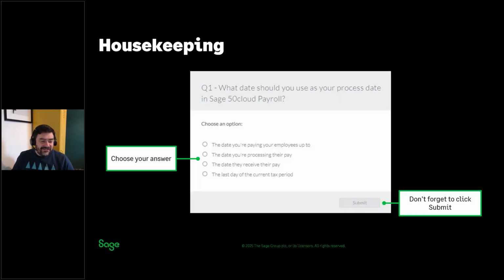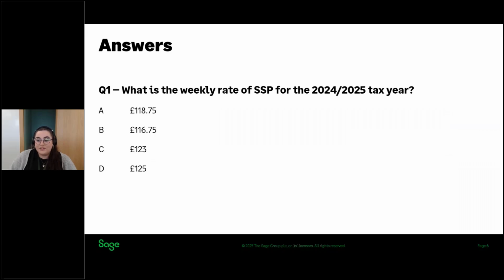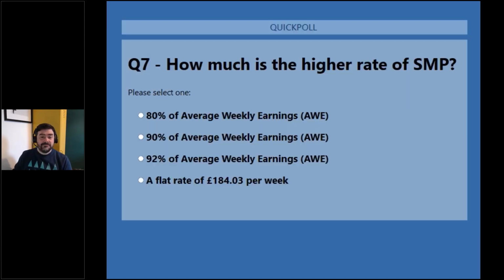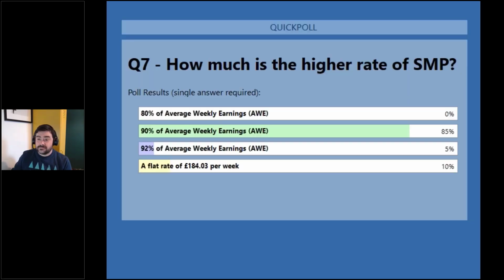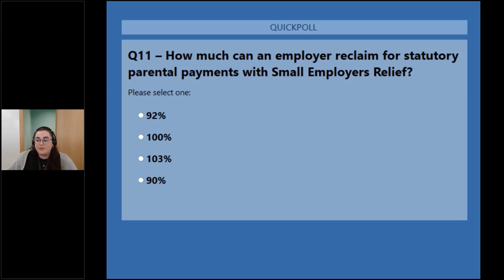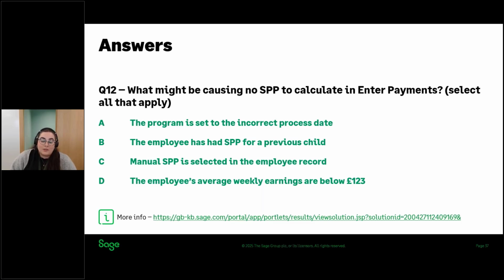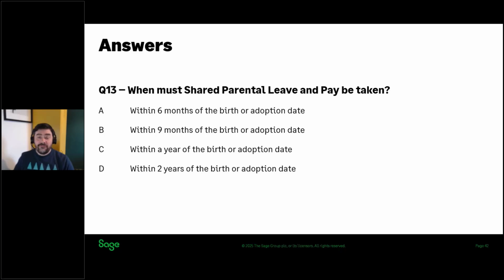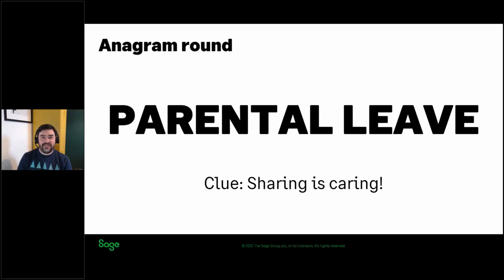Sage 50 Payroll (UK) - Statutory Payments: The Quiz